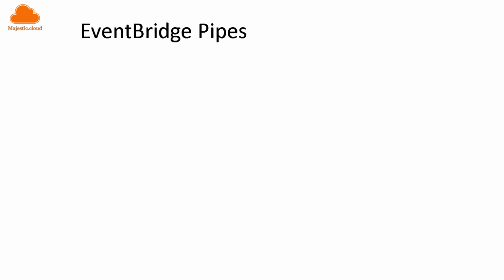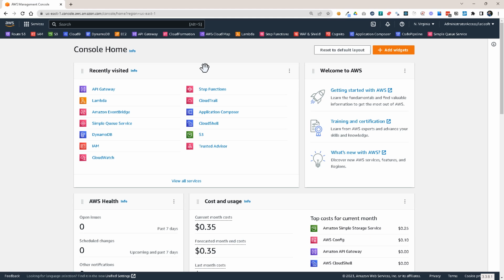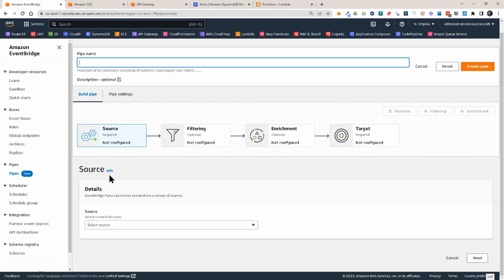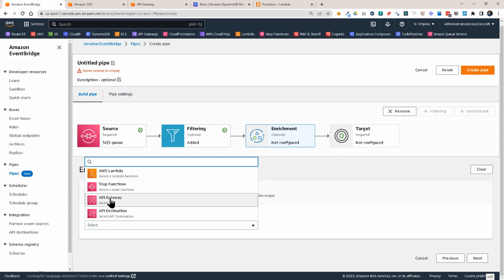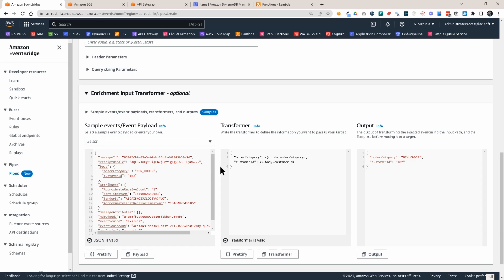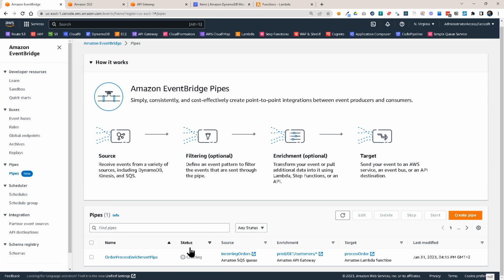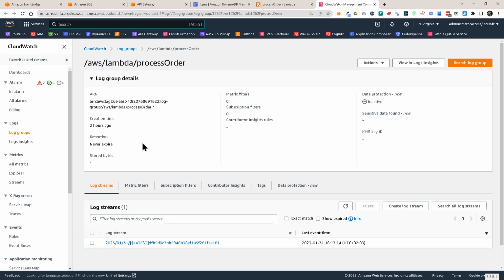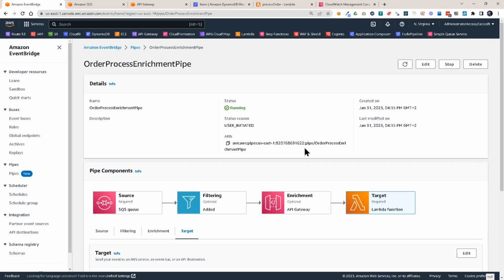Introduction to EventBridge Pipes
EventBridge Pipes was released at the 2022 re:Invent and it allows you to connect different types of sources with targets and helps you build event driven architectures in an easier way by reducing the amount of code you need to integrate different types of services. In this video I am going to look at EventBridge Pipes and set up a simple pipe which uses an SQS queue as a source, it will include a filtering step which allows only certain types of events to travel through the pipe. Then I will also add an enrichment step which is going to pull in additional data from the customer database using the customerId that the event contained. In the end the enriched data is passed to the target, which is a Lambda function and this should process the order.